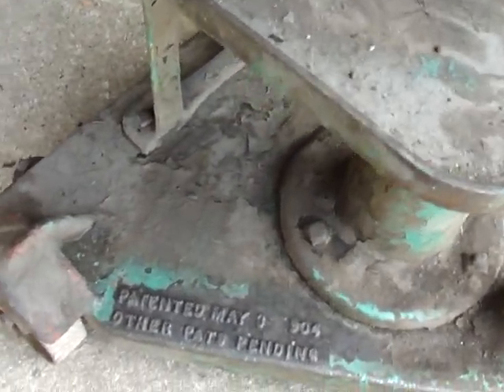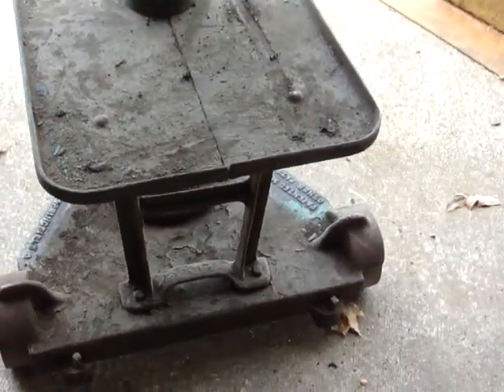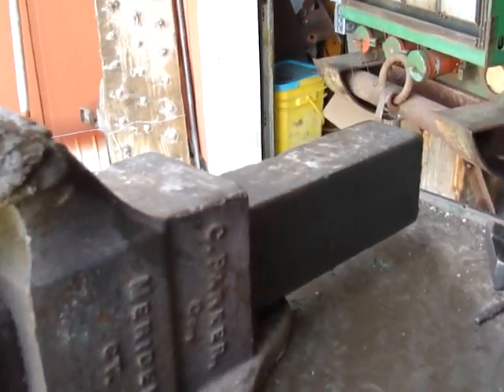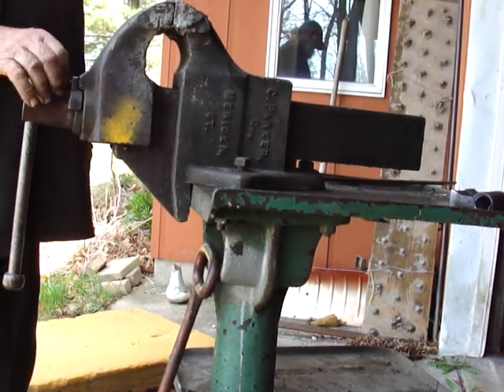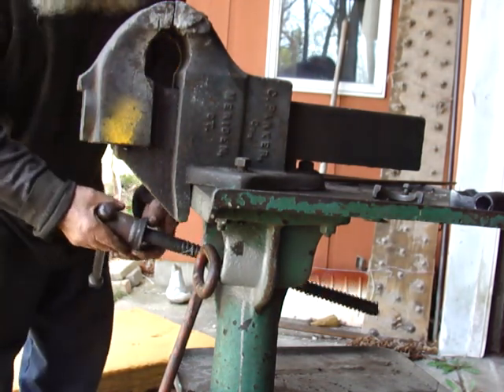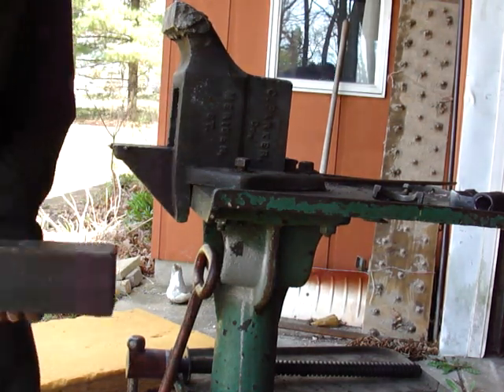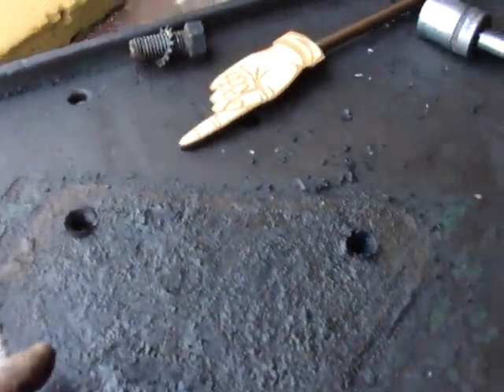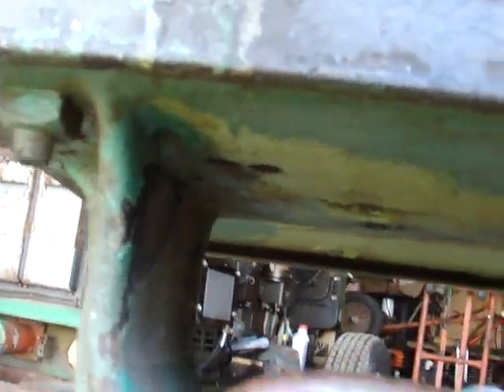Champion No.130 Portable Tool and Vise Stand, w/beatup Parker 4X Vise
Manufactured by Western Tool & Manuf. Co. into the mid 1920's.
104 lb Parker 4X vise badly abused during its 100 years of life so far.